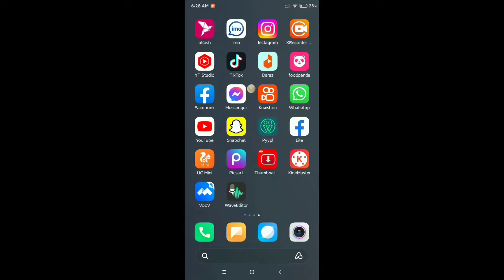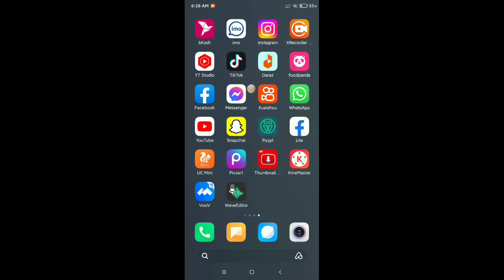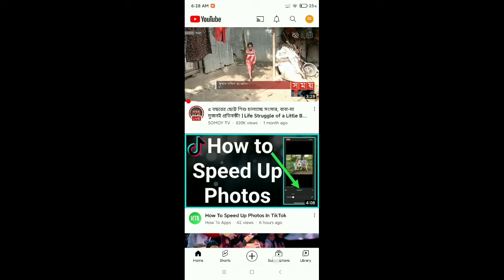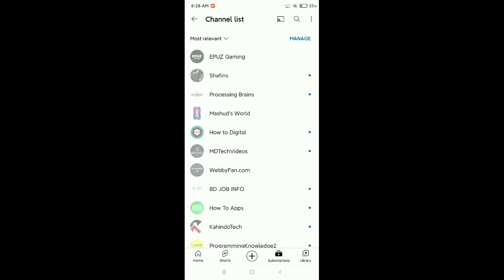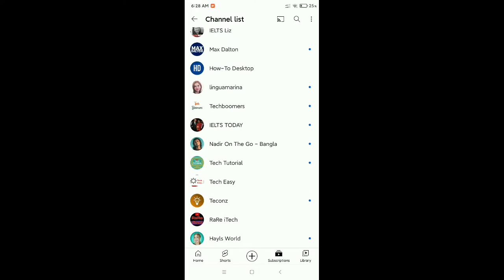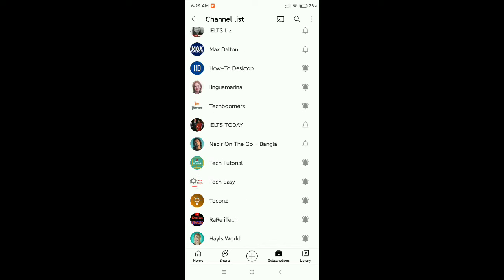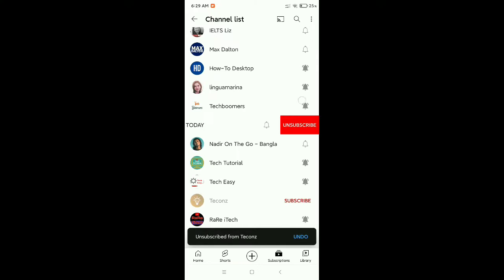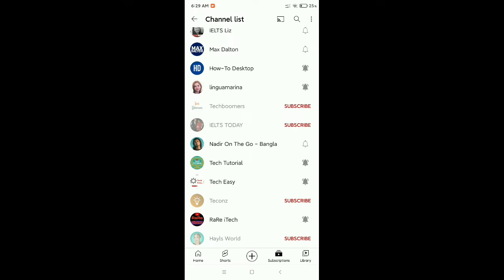How to DELETE YouTube Subscriptions QUICKLY | Delete YouTube Subscription